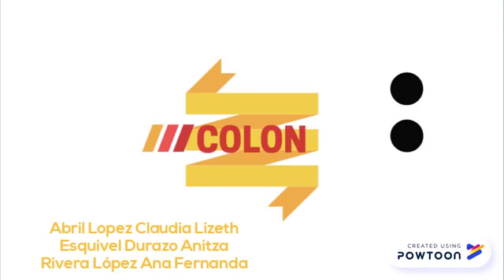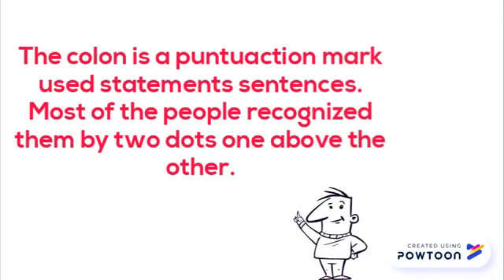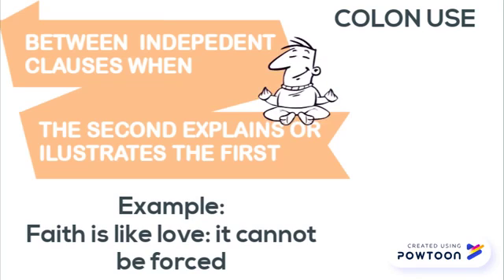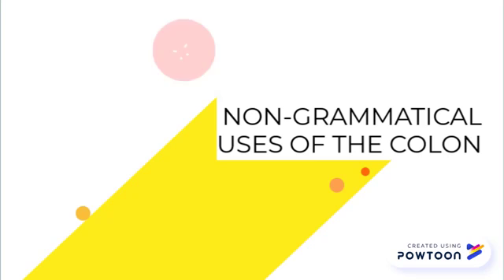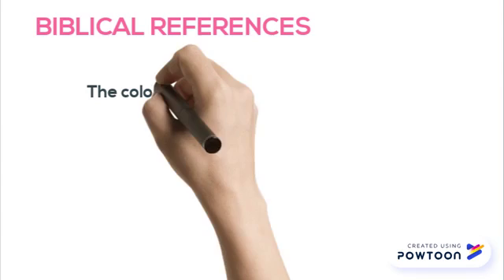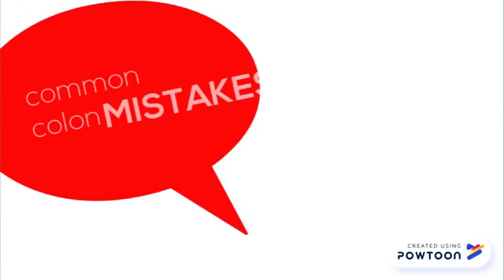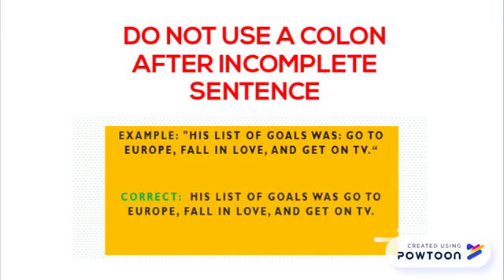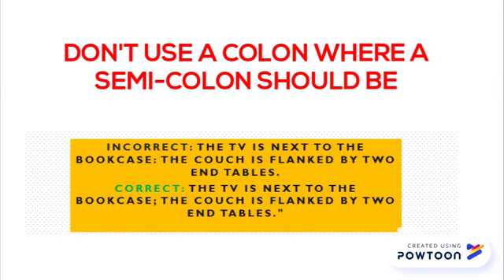Punctuation mark: The colon